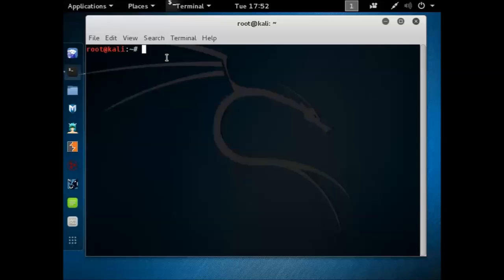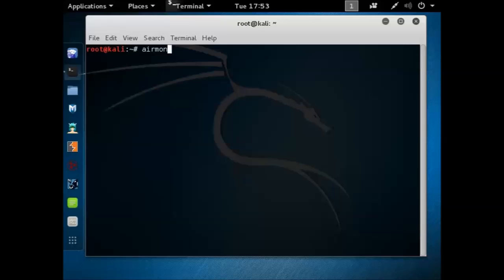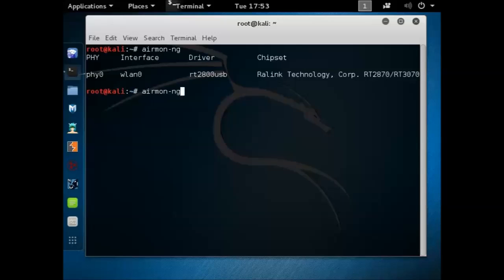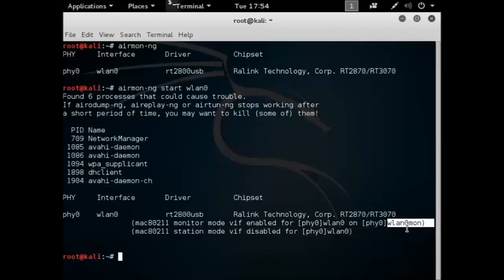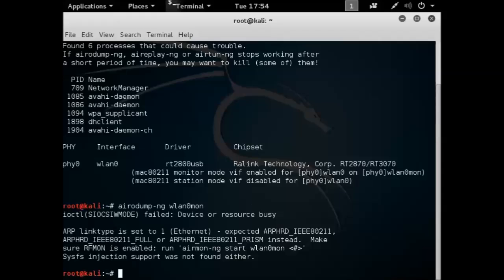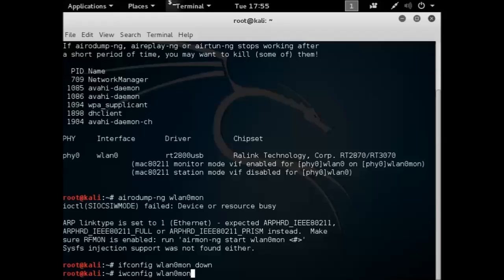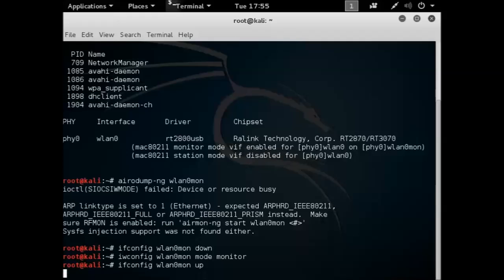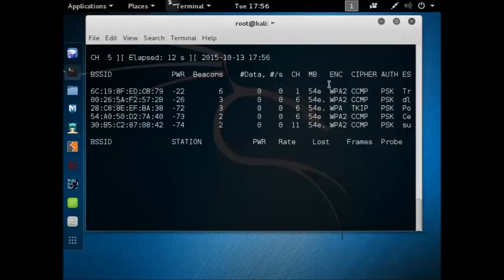How To Fix airodump-ng Error With wlan0mon Linux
Here is how to fix errors Linux with wlan0mon and running the airodump-ng command. A error comes up sometimes saying "ioctl(SIOCSIWMODE) failed: Device or resource busy"

Here are the commands to fix it.

ifconfig wlan0mon down
iwconfig wlan0mon mode monitor
ifconfig wlan0mon up